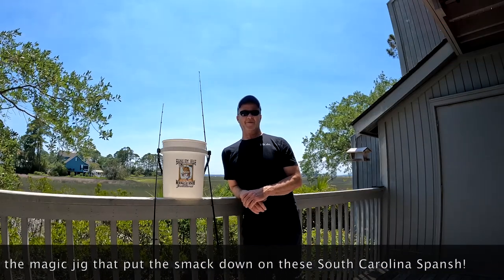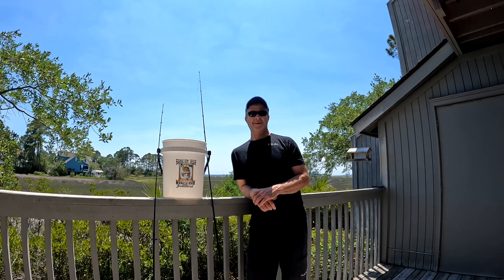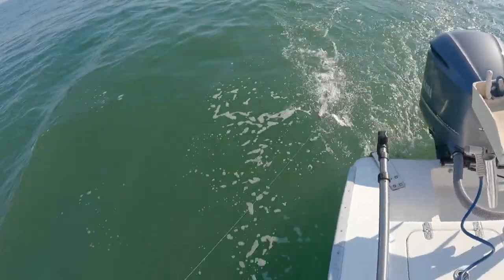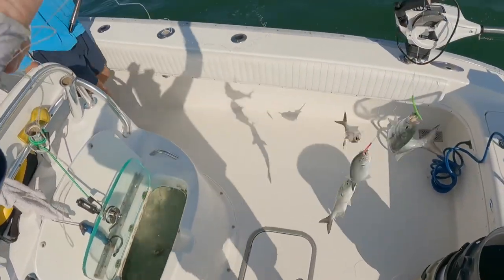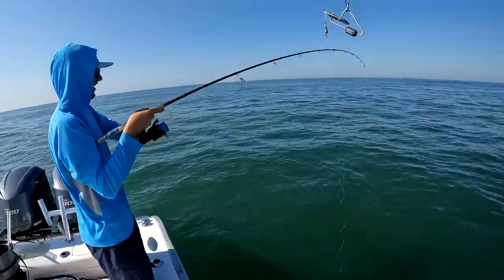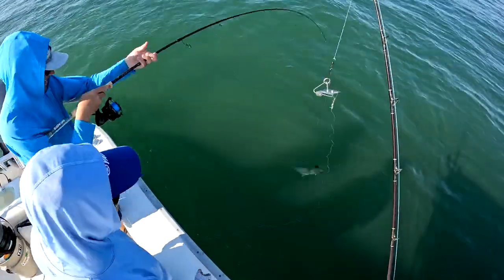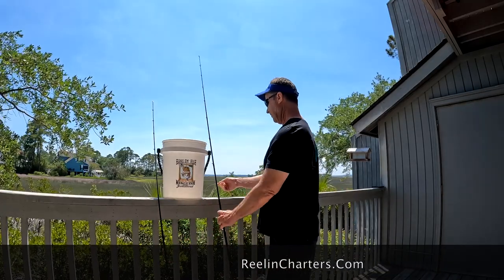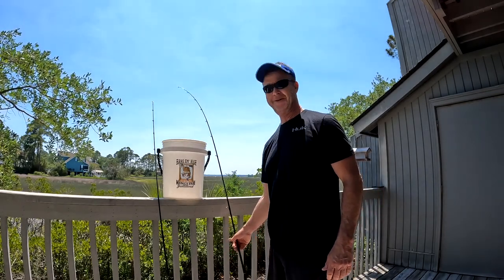Spanish Mackerel Fishing, Hilton Head Island, SC May 10 2022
In this video we target Spanish Mackerel. First we trolled them up using planners and spoons, then went to casting jigs at the Schools as they were chasing bait. I'll show you the magical jig at the end of the video!
Go Fishing!